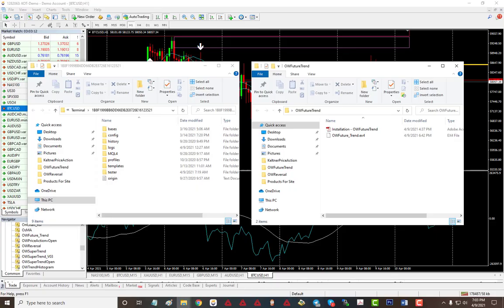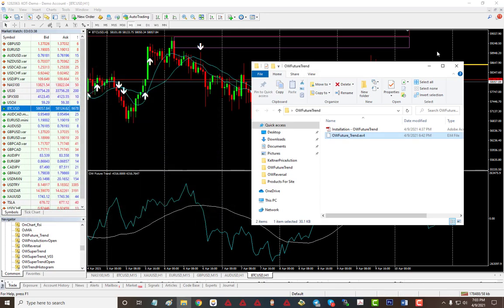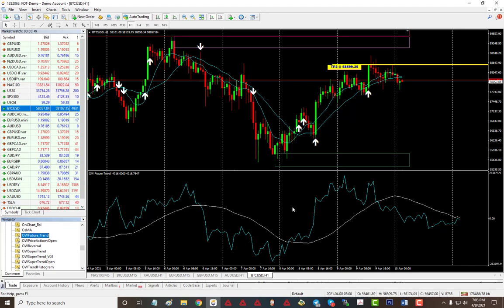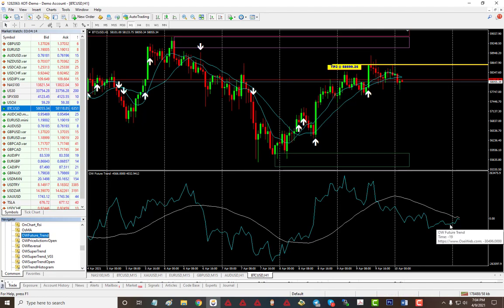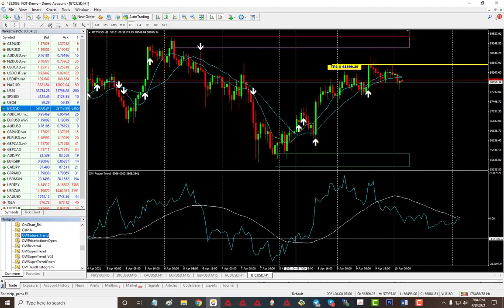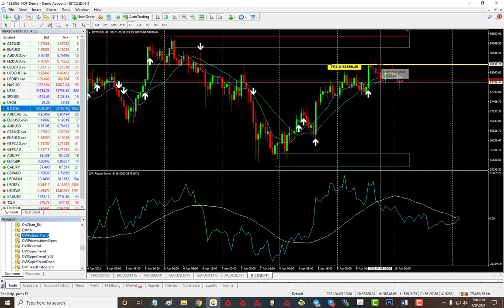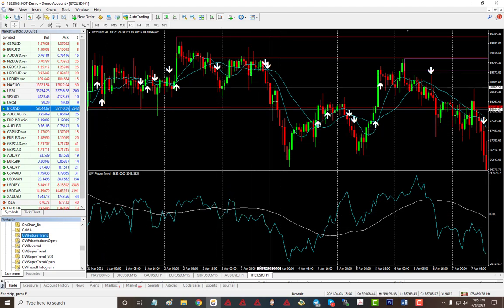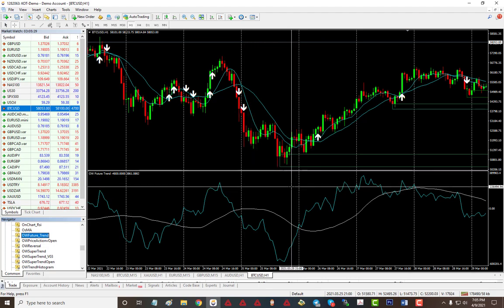OW Future Trend Predictor - Confirmation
Trend/Direction confirmation indicator